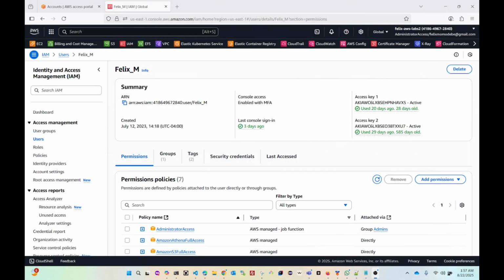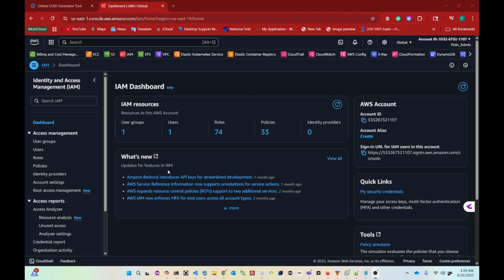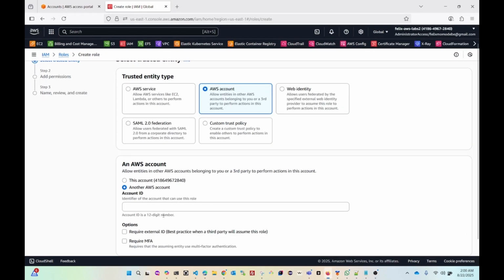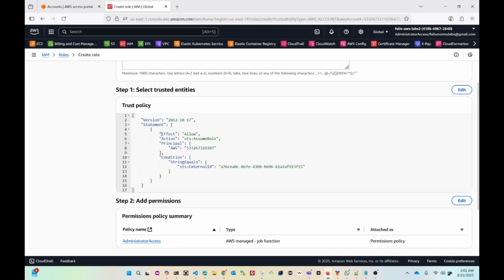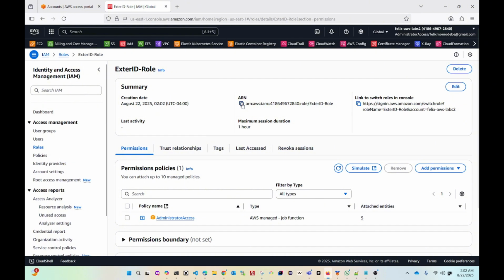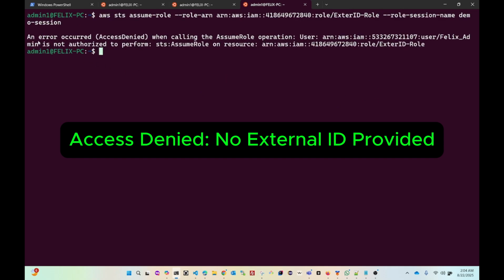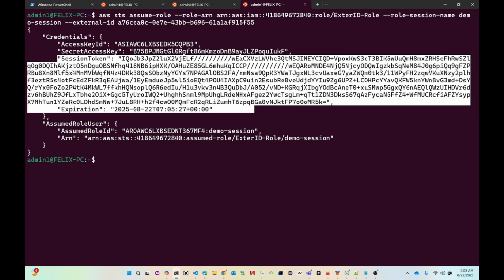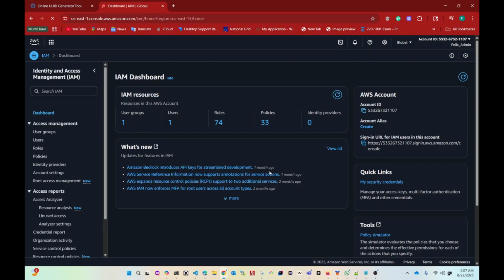How to Use ExternalID for Cross-Account Role Assumption in AWS | Preventing the Confused Deputy Issu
In this video, I demonstrate how to securely assume an IAM Role across two different AWS accounts using the ExternalID parameter. This is a critical best practice when setting up cross-account access, as it helps prevent the “confused deputy problem” and ensures only trusted entities can assume your role.

You’ll see a step-by-step walkthrough of:

Creating an IAM Role in one AWS account.

Configuring trust policies with an ExternalID.

Assuming the role from another AWS account via the AWS CLI.

Verifying secure cross-account access in action.

This demo is great for AWS beginners and professionals who want to better understand IAM role assumptions, ExternalID usage, and cross-account security.